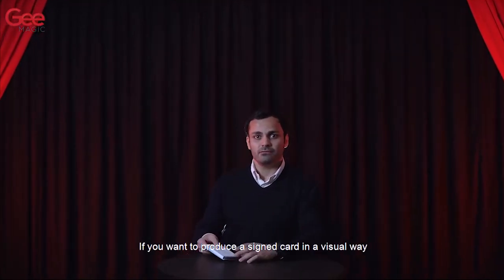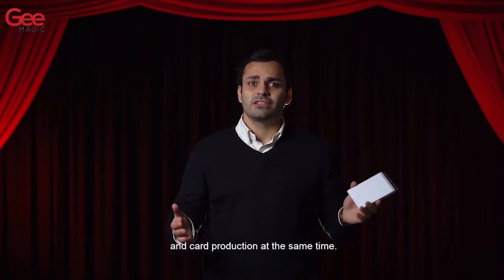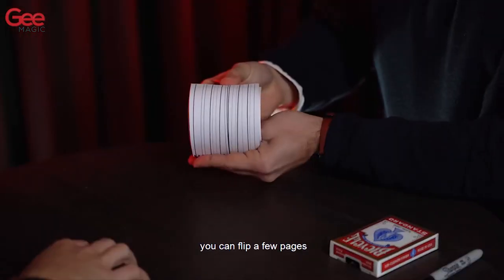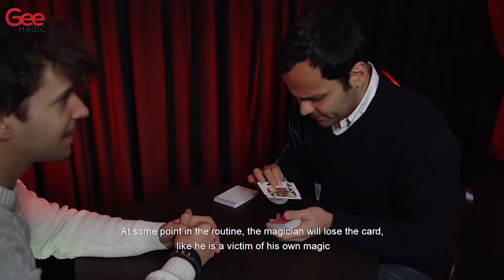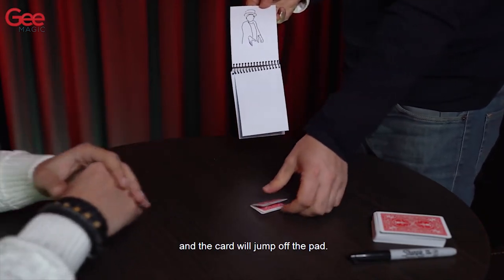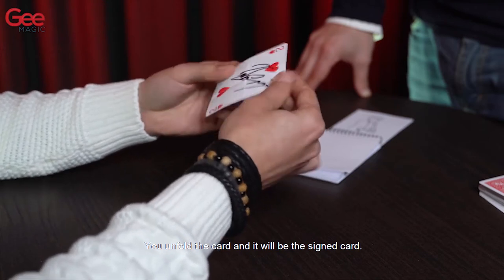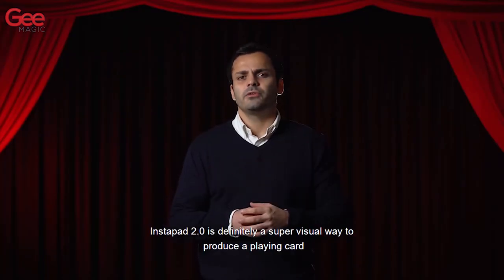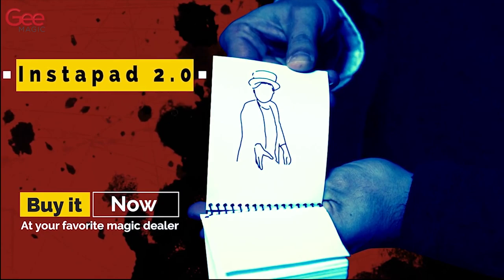Instapad 2.0 - Gonçalo Weiser produced - Gee Magic- lepetitmagicien.com